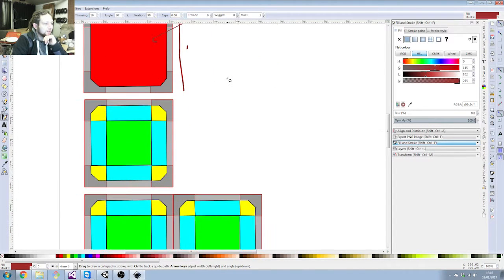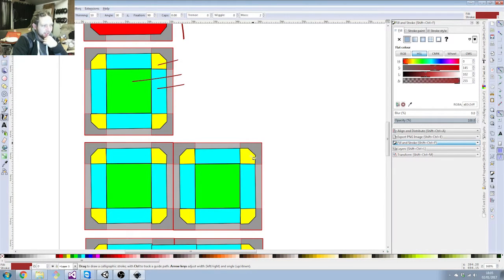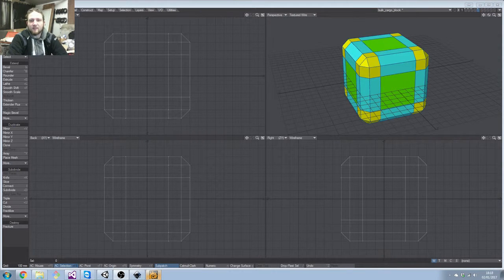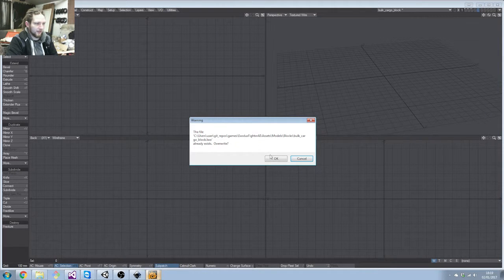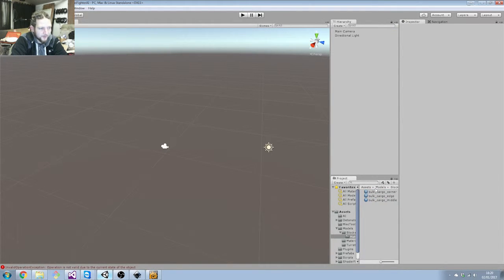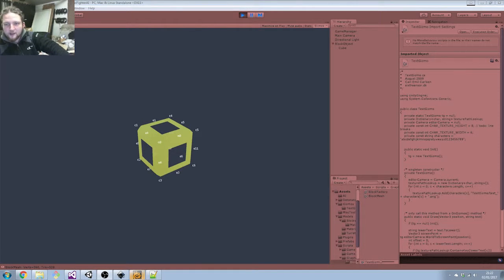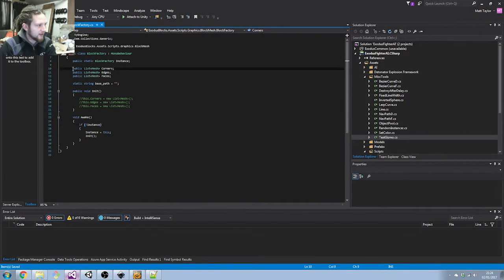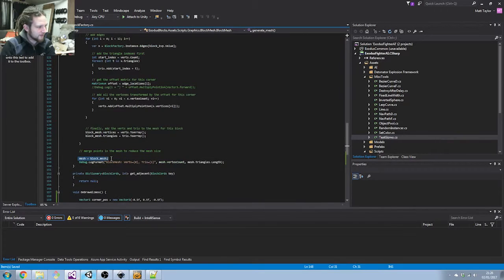Building a Space Exploration Game in Unity3D - Block Models (part 1)